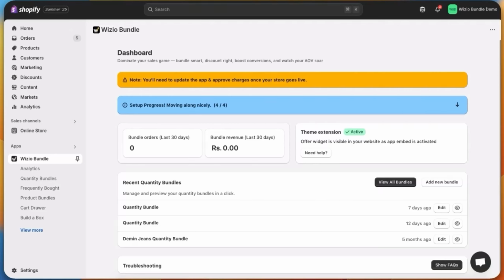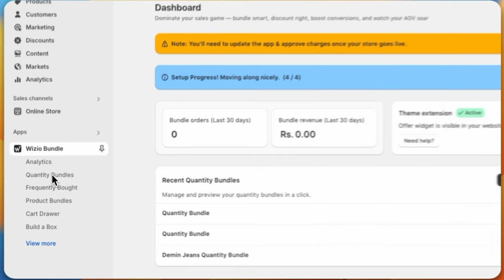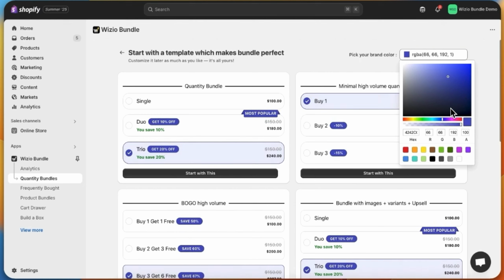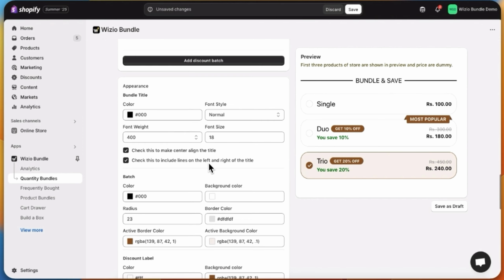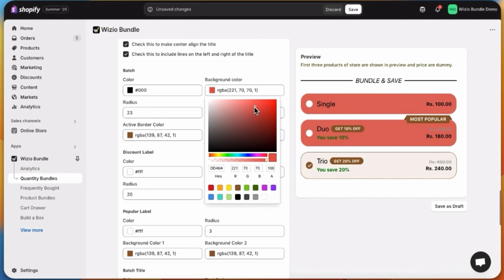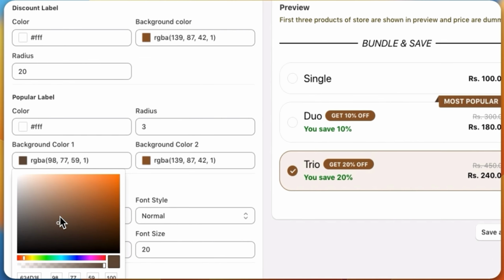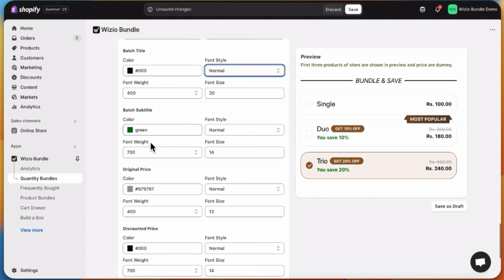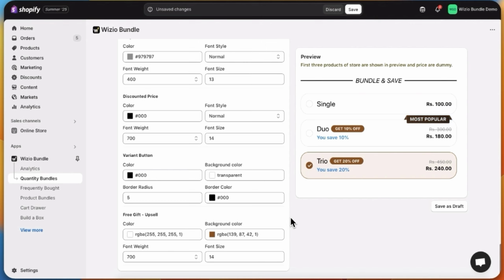Customize Bundle Appearance | Shopify Wizio App Tutorial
Want your bundles to match your store’s branding?

This tutorial helps you customize the look and feel of your product bundles using the Wizio Bundle app — no coding required!

You'll learn:
✅ Customizing colors and fonts
✅ Adjusting layout and spacing
✅ Personalizing bundles for better UX

Give your Shopify store a unique touch with Wizio!